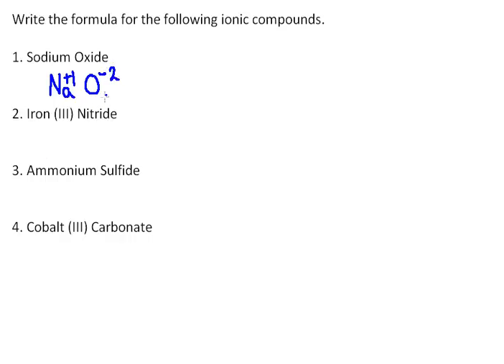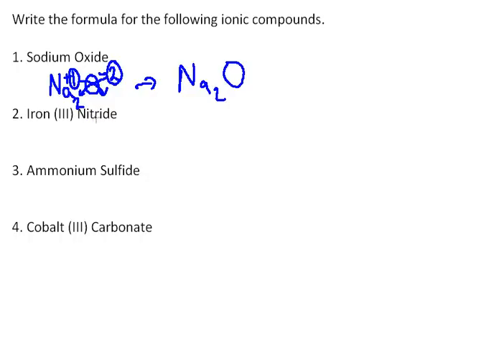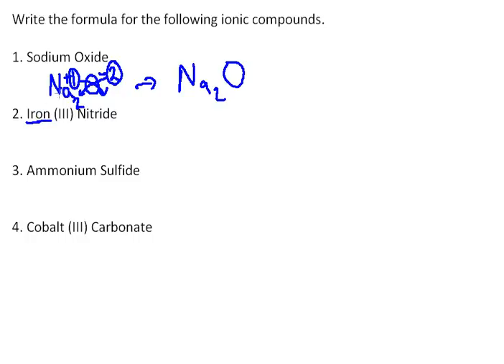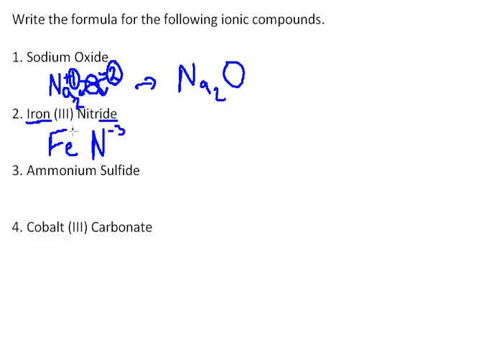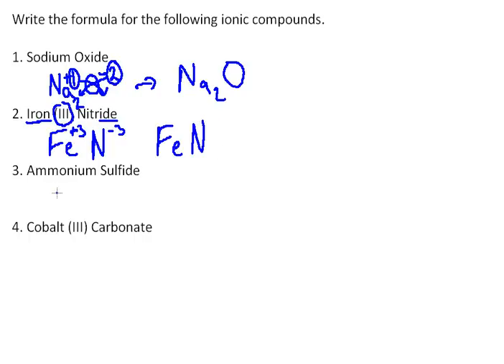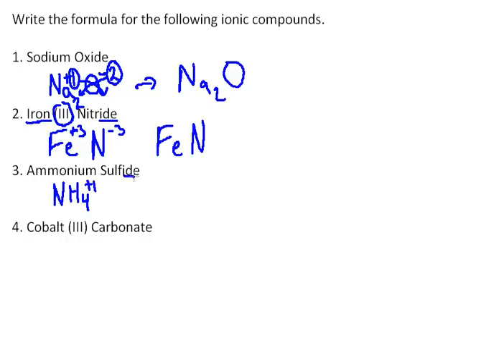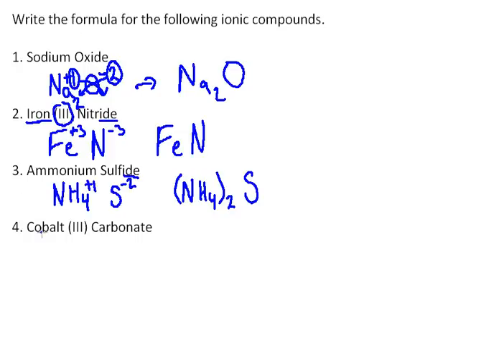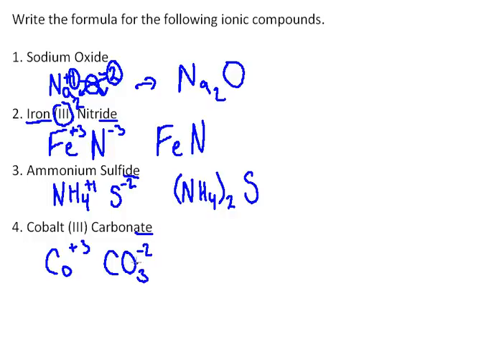Ionic Formula Writing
A brief tutorial for writing ionic formulas